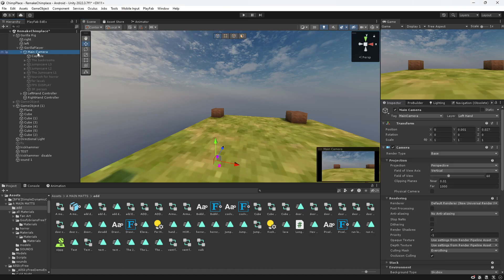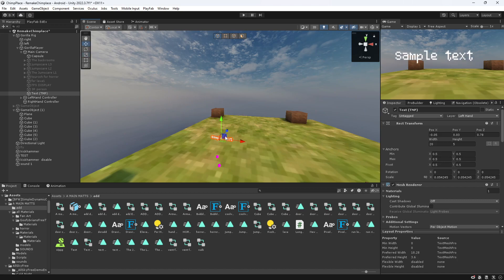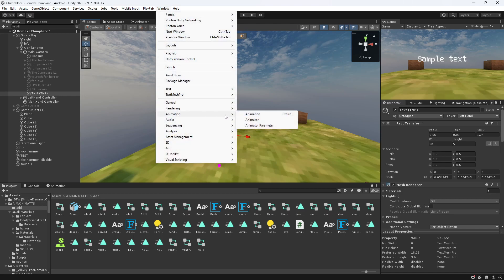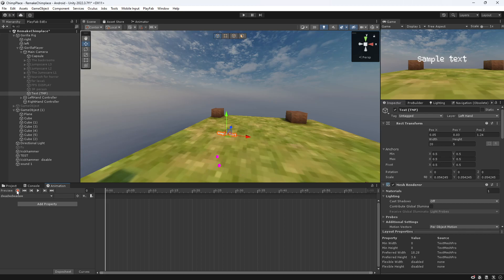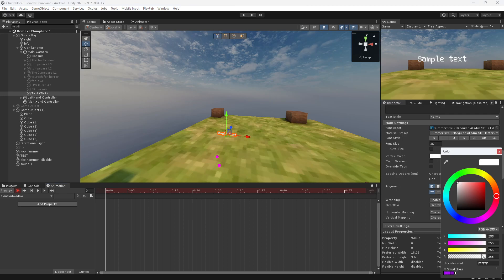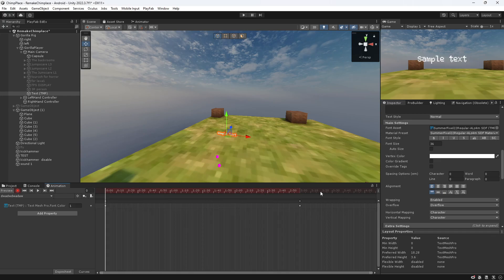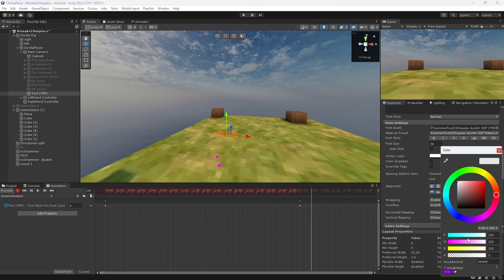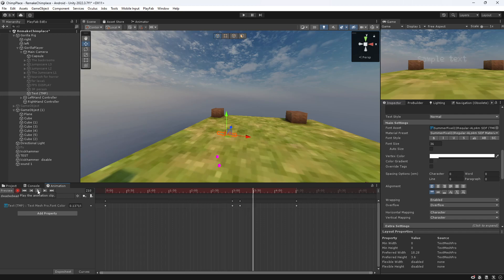How To Make Text Fade Away And Back (unity